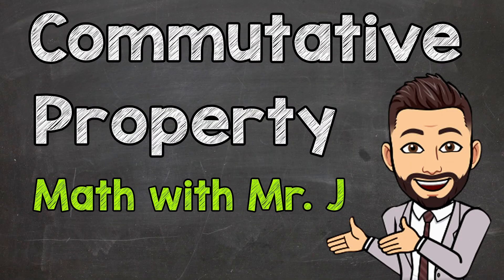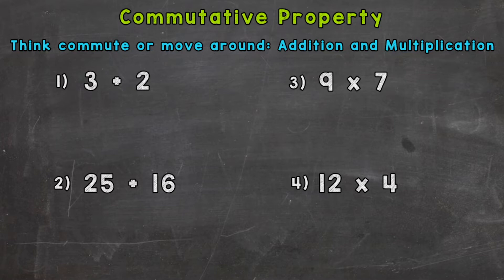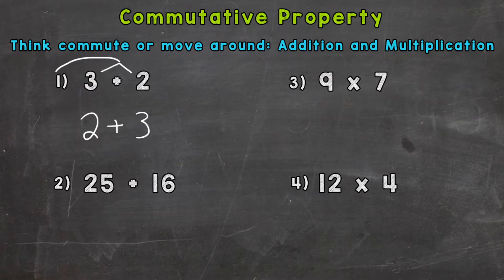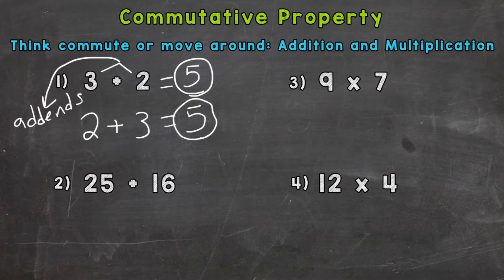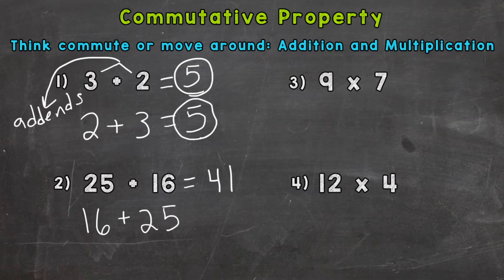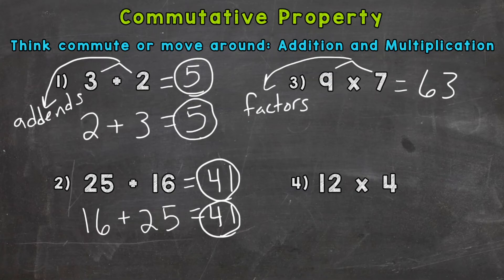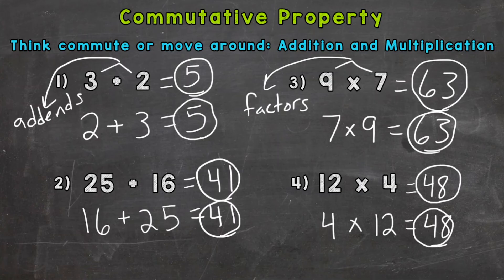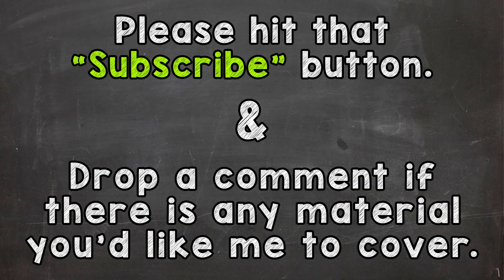Commutative Property | Addition and Multiplication | Math Help with Mr. J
Learn about the commutative property with Mr. J! The commutative property of addition and the commutative property of multiplication will be covered in this video.

Whether you're just starting out, or need a quick refresher, this is the video for you if you're looking for help with the commutative property. Mr. J will go through both the commutative property of multiplication and commutative property of addition.

Hopefully this video is what you're looking for when it comes to the commutative property!

This video is for you if you're looking for help with:
-commutative property
-commutative property examples